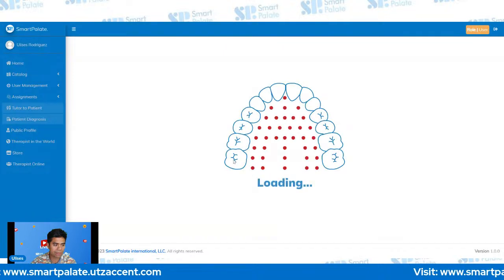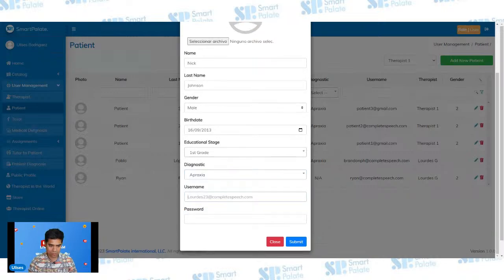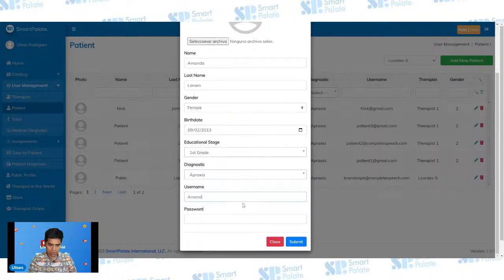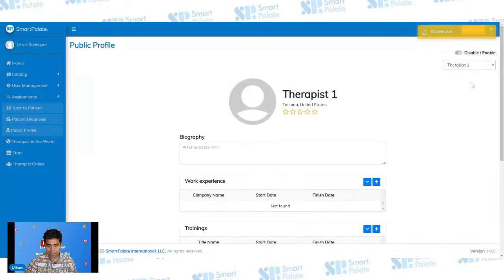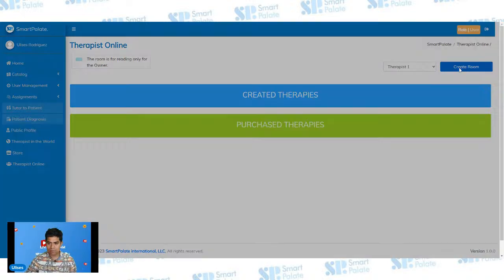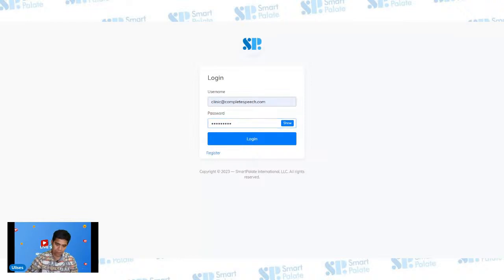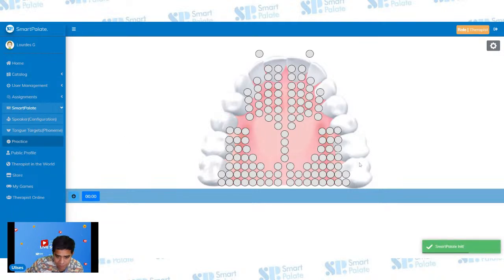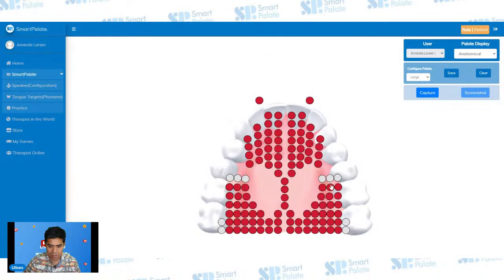Frequent questions of SmartPalate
Learn more about SmartPalate and discover the most common questions from our users!